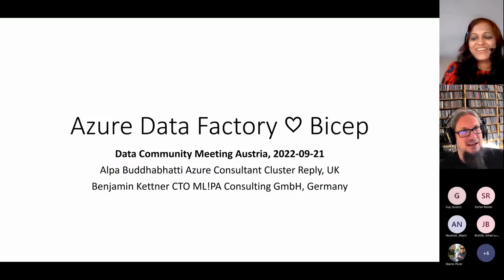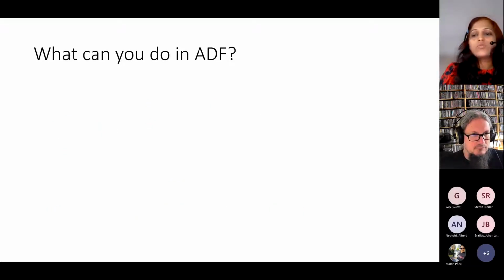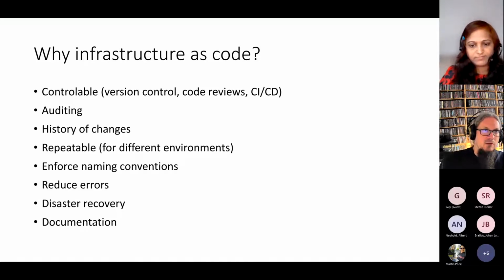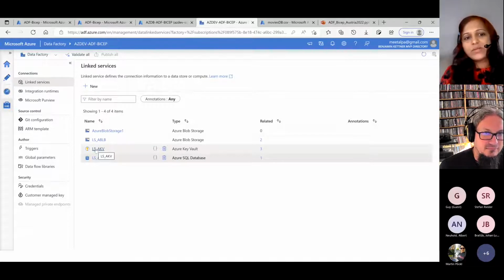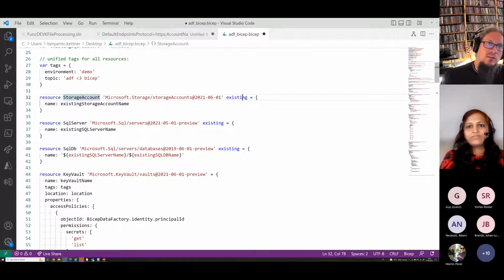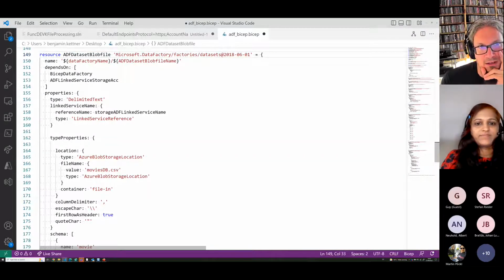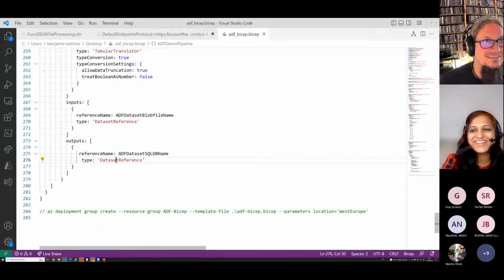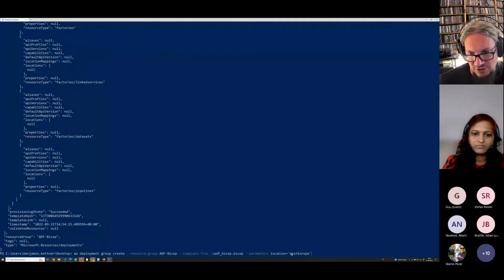Azure Data Factory ♡ Bicep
Azure Data Factory Bicep Azure Data Factory (ADF) is a mighty tool when it comes to creating data loading workflows and orchestrations. However, creating ADF loading logic takes a lot of clicking and even though it is thoroughly integrated with Git, the code representation of ADF resources is hardly ever used. Bicep is a mighty tool when it comes to creating Azure Resources from Code and its capabilities go beyond just creating infrastructure resources. What if both came together and we were able to create ADF Linked Services, Datasets and Pipelines from a Bicep template? It would be a match made in heaven. But why wait for dreams to come true?

In this session we will introduce you to the basic concepts of ADF and Bicep and then show you how you can create ADF from Code by writing Bicep files and deploy them to your Azure subscription with one click.

presented by Benjamin Kettner, MVP and CTO @ ML!PA Consulting & Alpa Buddhabhatti, MCT and Consultant @ Cluster Reply UK